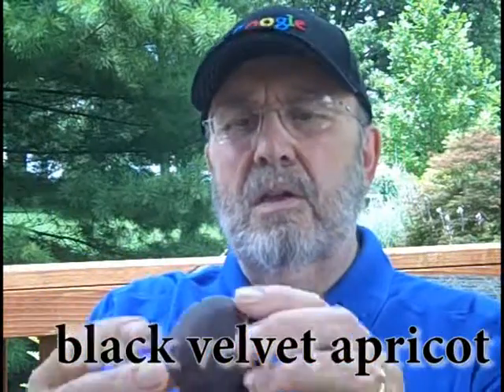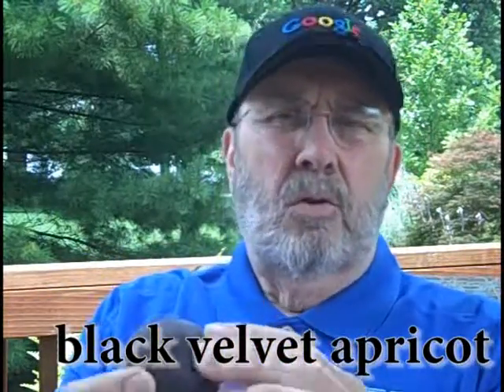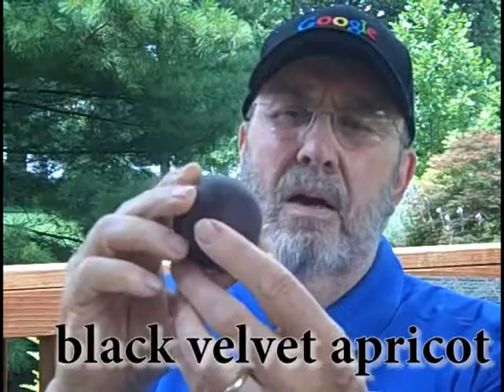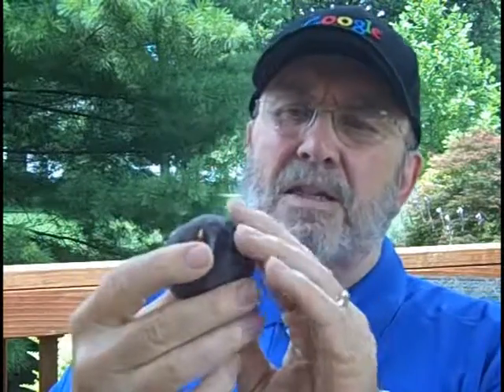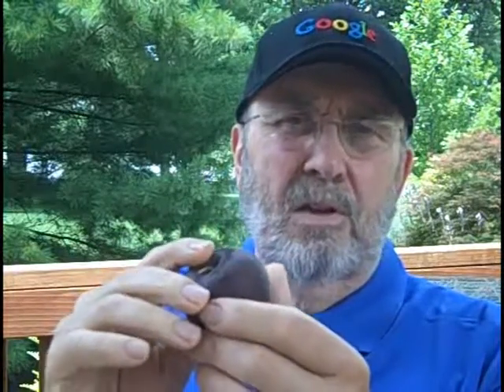Vegan Treat: Black Velvet Apricot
Juicy and delicious, the black velvet apricot is a vegan treat.